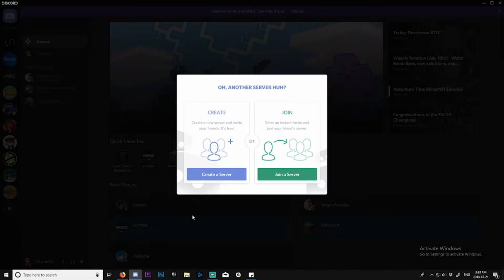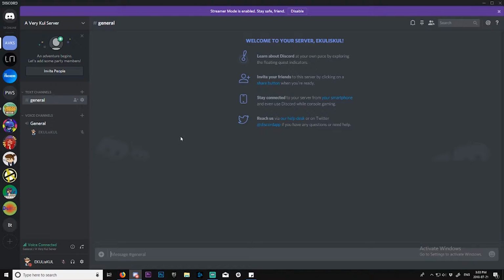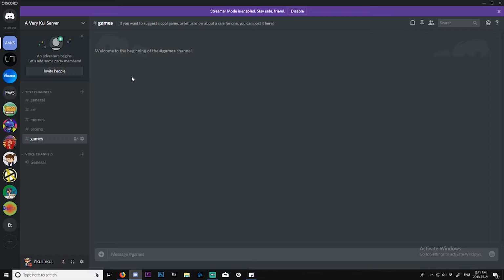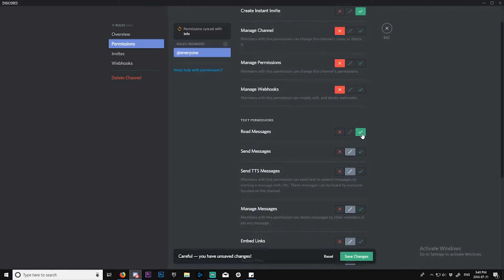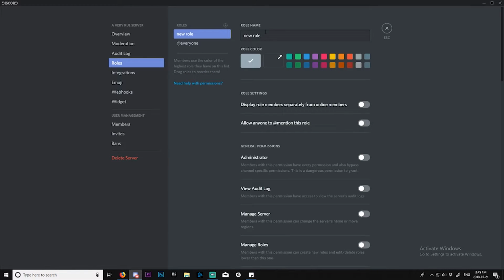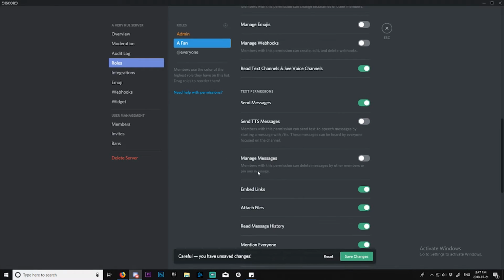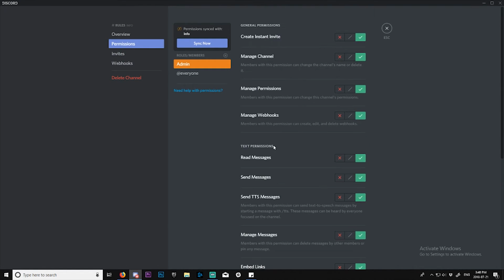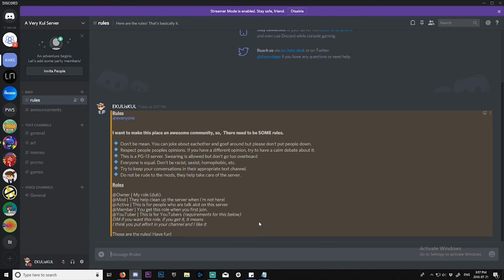HOW TO MAKE A DISCORD SERVER (2018)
Here is a pretty *cool* video about how to make a Discord server!
If you want to join it, here's the link!